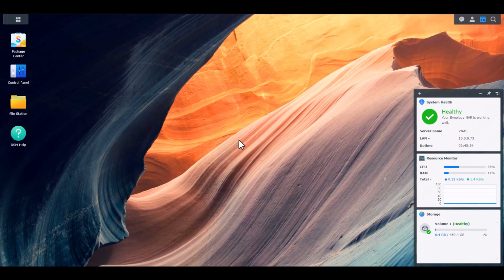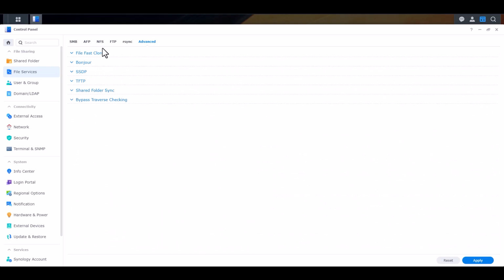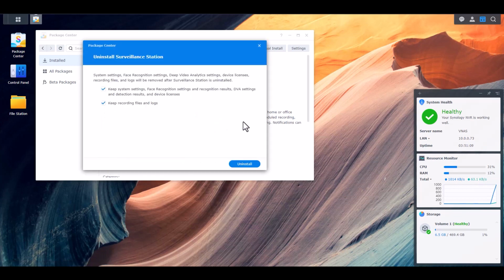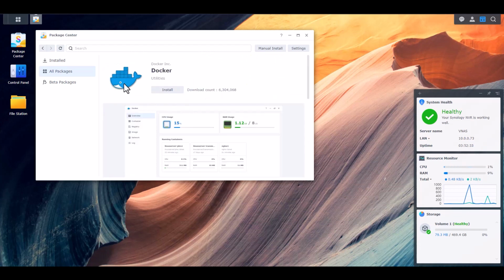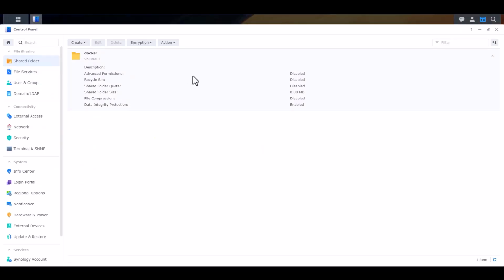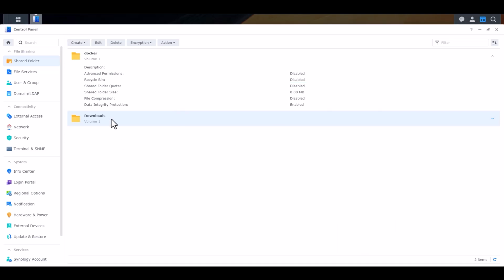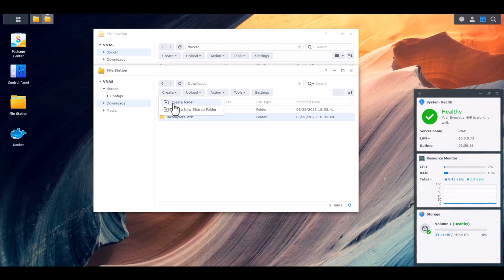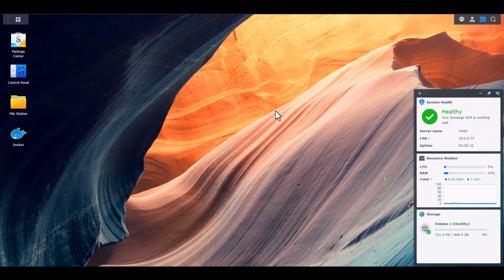Setting up our Synology NAS for HTPC home use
In this video we cover how to set up a virtual NAS file sharing services, file structure, Docker application, and how to clean up unnecessary apps.

Timecodes
0:00 - Start
0:05 - Intro
1:58 - Setup Samba & NFS
4:14 - Review existing machine details and shares
5:25 - Uninstall Surveillance Station
7:07 - Installing Docker
8:44 - Setting up the base file structure